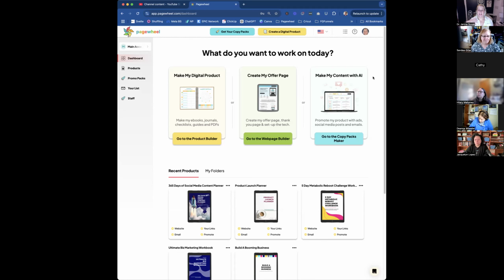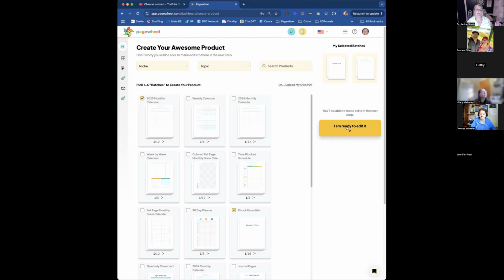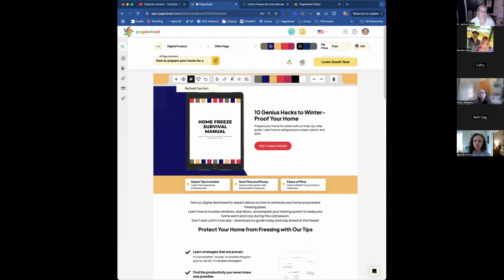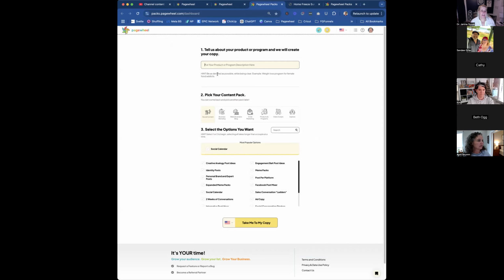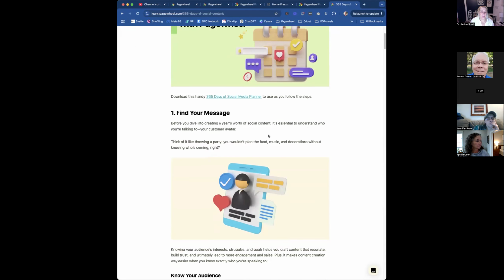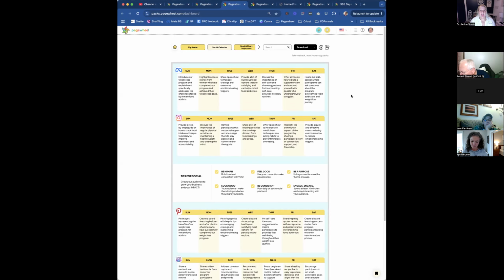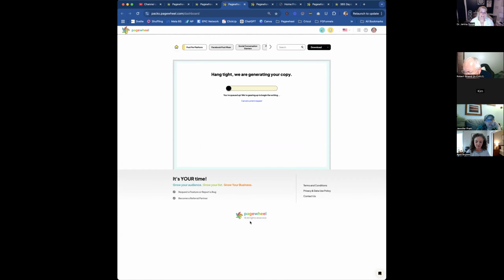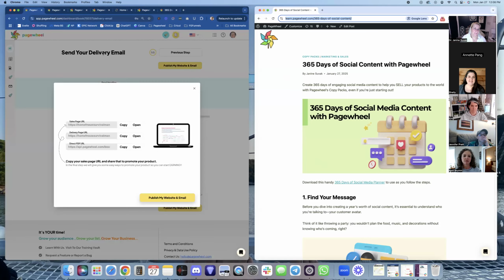Pagewheel demo | 365 days of social media content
Create a digital product + website in minutes, then 365 days of social media content to promote it, all with the Pagewheel app!